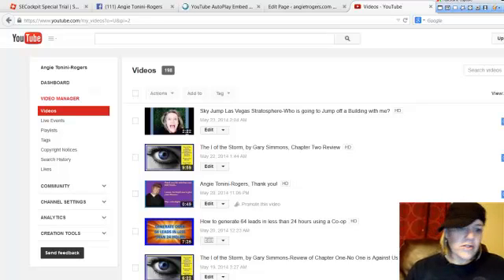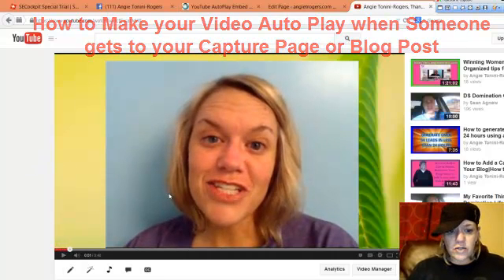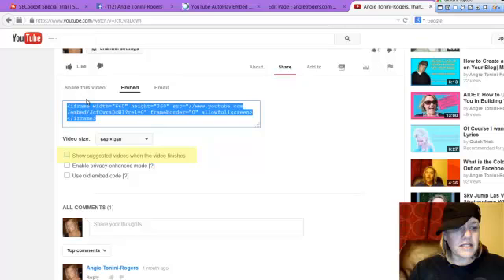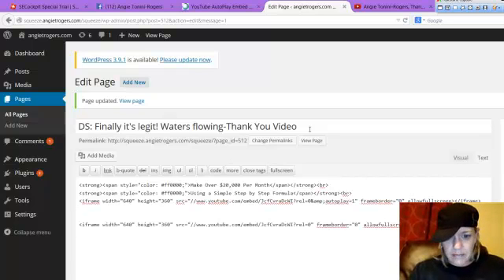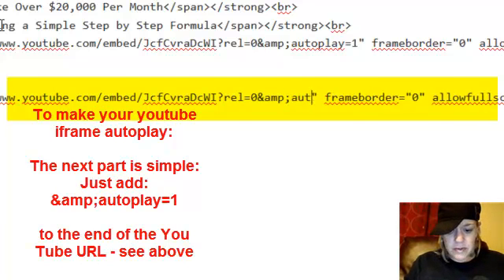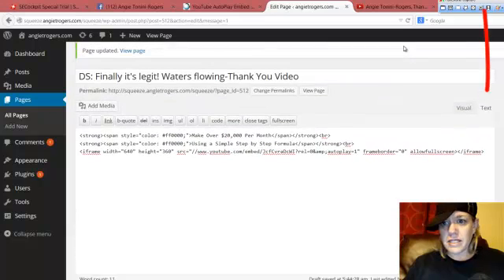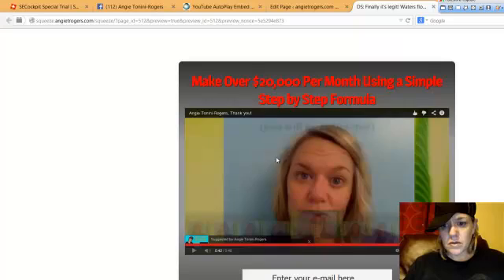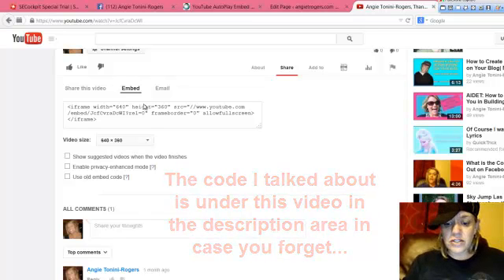How to Play your Video Automatically on Your Blog Post or Capture Page| Code to AutoPlay Your Videos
Discover healing, hope & purpose for your life.

How to Play your Video Automatically on Your Blog or Capture Page| Code to AutoPlay Your Videos

YouTube Autoplay Iframe Code -- How to Make Your Tube Video Automatically Play:

First -- you have to copy the code to your website, using the "embed" function on you tube under the share section, looks like this:
(Brackets are not allowed in YouTube descriptions so everywhere there is supposed to be a bracket I will put a Parentheses instead)

(iframe src="// height="360" width="640" allowfullscreen="" frameborder="0")(/iframe)

Then to make your youtube iframe autoplay:
Just add:
&amp;autoplay=1
to the end of the You Tube URL -- like this: